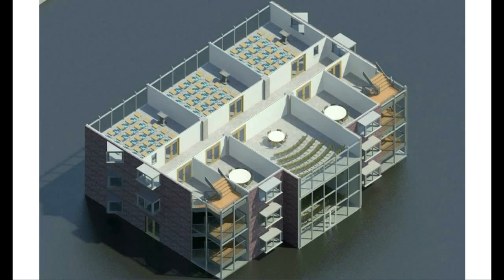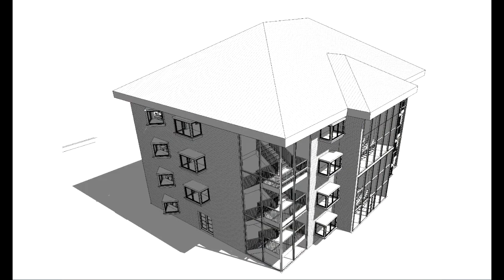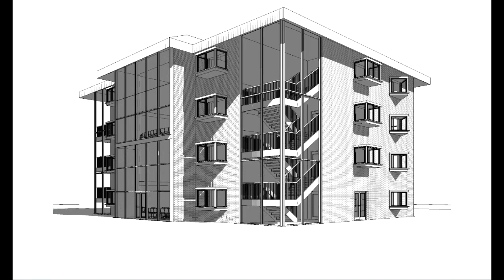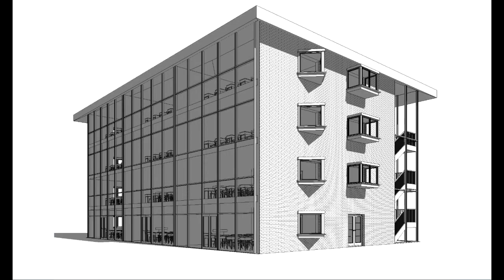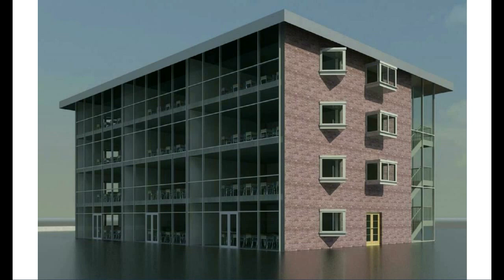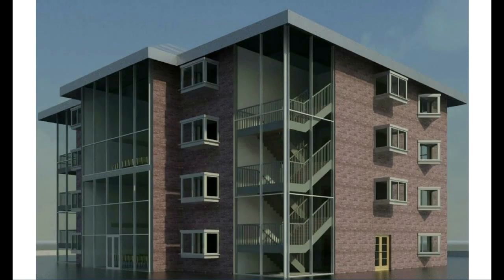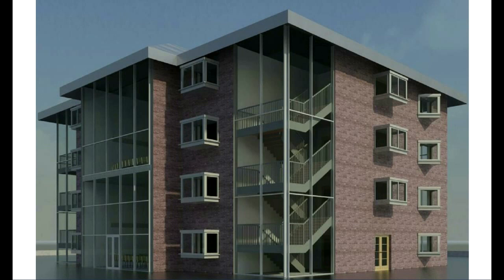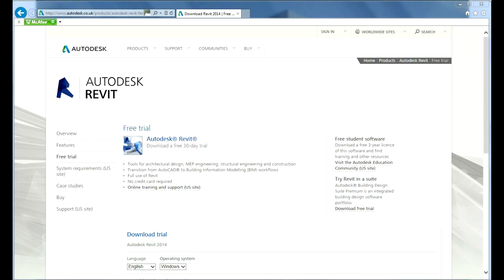Revit Tutorial | Revit Architecture 2014 | Tutorial for Beginners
Revit Training: Video based online tutorials to create models, drawings and images using Building Information modelling software Autodesk Revit Architecture 2014.

We are pleased to announce the launch of an online training course for Revit Architecture.

Overview
The primary objective of this course is to teach delegates the concepts of Building Information Modelling and introduce the tools for parametric building design and documentation using Revit Architecture. This course covers the basics of Revit Architecture, from schematic design through construction documentation. Delegates are introduced to the concepts of Building Information Modelling and the tools for parametric building design and documentation.

Pre Requisites
This course is aimed at new Autodesk Revit Architecture users or other Autodesk software users who want to learn essential elements of Autodesk Revit Architecture. No previous CAD experience is necessary. However, architectural design, drafting or engineering experience is highly recommended. It is recommended that delegates have a working knowledge of Microsoft Windows.

Who Should Attend:
New Autodesk Revit Architecture users or other Autodesk software users who want to learn essential elements of Autodesk Revit Architecture.

Objectives:
The primary objective of this course is to teach delegates the concepts of Building Information Modelling and introduce the tools for parametric building design and documentation using Revit Architecture.

Agenda:
This course covers the basics of Revit Architecture, from schematic design through construction documentation. Delegates are introduced to the concepts of Building Information Modelling and the tools for parametric building design and documentation.
The training will be done on the latest version, Revit Architecture 2014.

Delegates will cover:

Building Information Modelling
Exploring the User Interface
Working with Revit Elements and Families
Creating a Basic Floor Plan
Creating and Modifying Levels
Working with Grids
Adding and Modifying Walls
Using Editing Commands to Add Walls
Adding and Modifying Doors and Windows
Loading Additional Building Components
Adding and Modifying Component Families
Managing Views
Controlling Object Visibility
Creating and Modifying Section and Elevation Views
Creating and Modifying 3D Views
Placing Dimensions
Applying and Removing Constraints
Developing the Building Model
Creating and Modifying Floors
Adding and Modifying Ceilings
Adding and Modifying Roofs
Adding Curtain Walls
Creating Stairs and Railings
Creating Callout Views
Working with Detailed and Drafting Views
Working with Drafting Views  Construction Documentation
Creating and Modifying Schedules
Creating Rooms and Room Schedules
Presenting the Building Model
Working with Drawing and Printing Sheets
Working with Title Blocks
Creating Renderings
Using Sun and Shadow Settings

To watch BIM tutorial videos to meet the UK Govt strategy for 2016 to attain Level 2 BIM, register